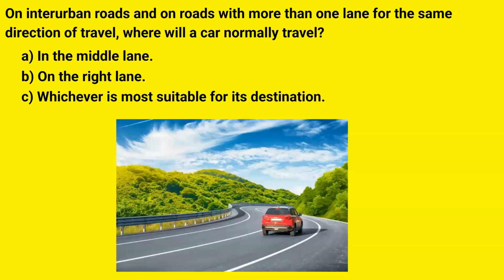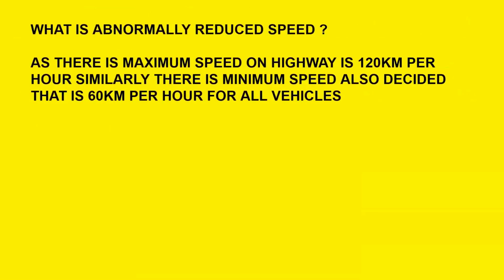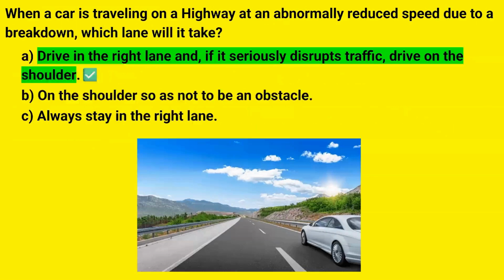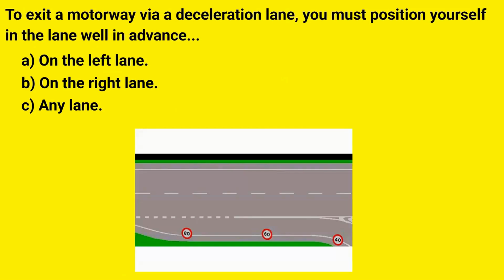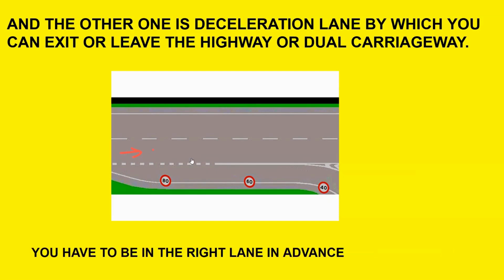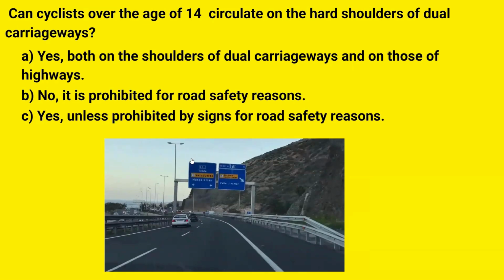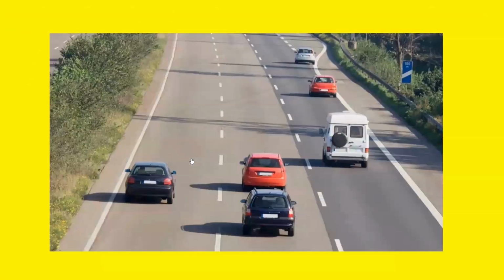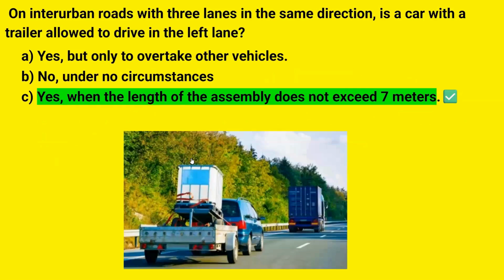DGT TEST GUIDE MULTILINGUAL PART 2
DGTtestinEnglish